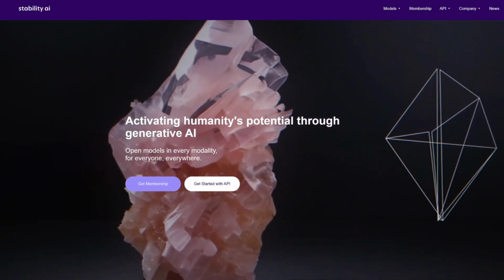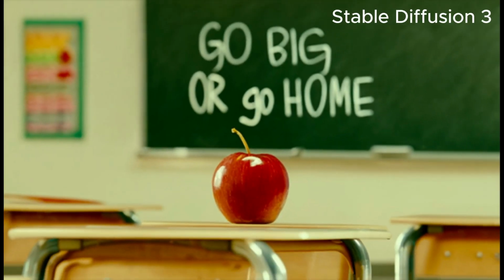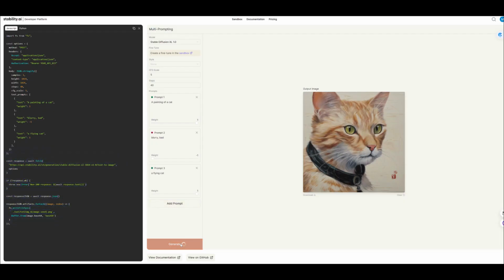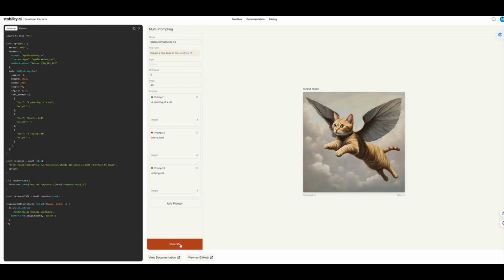AI Showdown: Stable Diffusion 3 vs Midjourney v6 - A Comprehensive Tech Comparison 2024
In this eagerly awaited tech power comparison, we put two of the biggest AI breakthroughs, the Stable Diffusion 3 (SD3) and Midjourney v6, head to head. The video investigates their unique features, such as SD3's outstanding text rendering, multiple subjects prompting, and enhanced image quality, comparing them with Midjourney v6's offerings tailored for academic applications.

📖 Chapter 💌
00:04: Introduction to Stable Diffusion 3 (SD3) and Midjourney v6
A comparison of two major AI technologies revolving around their promising features.

00:33: Analyzing SD3 performance
A run-through of images from official sources showcases SD3's text rendering and image quality.

01:15: Conclusion SD3 vs Midjourney v6
An assessment of Midjourney v6's performance using the same metrics as SD3, with additional focus on its suitability for academic applications.
Conclusive thoughts around each model's unique elements and their relevance to user needs.

01:49: How to Use Stable Diffusion 3

Stable Diffusion 3, SD3, Midjourney v6, AI breakthroughs, Tech comparison.